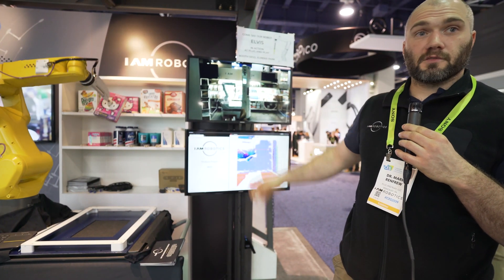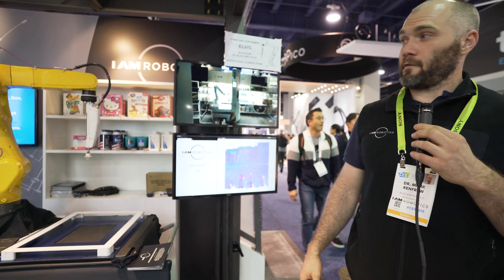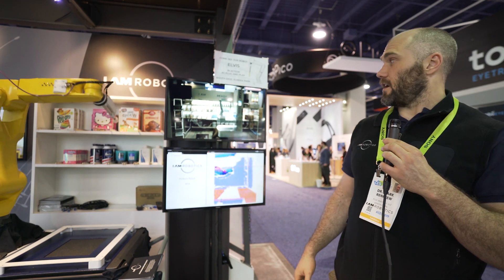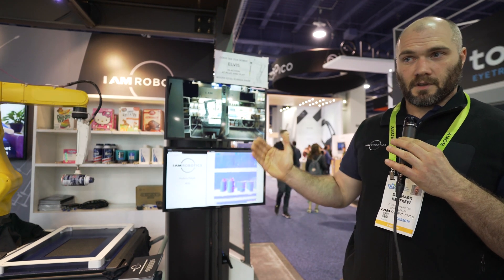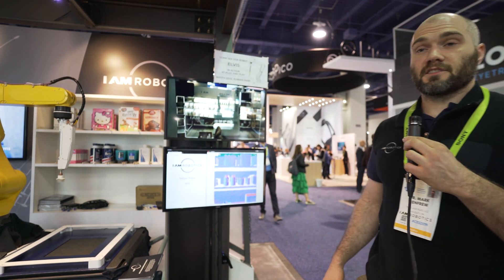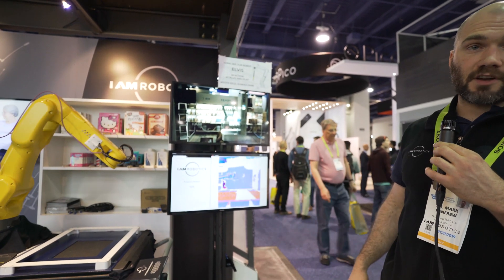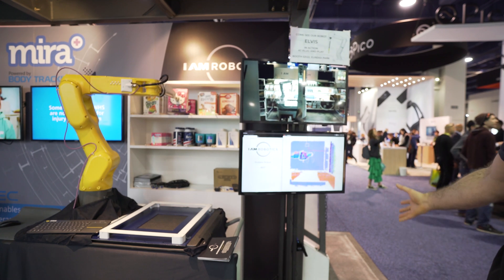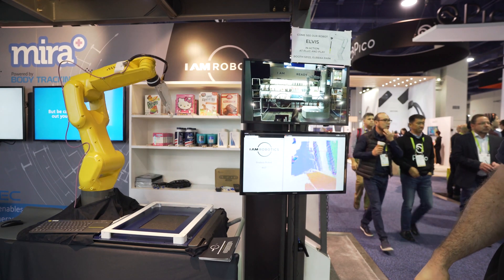CES 2019 - Swift autonomous material picking retail robot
CES2019 Swift autonomous material picking retail robot